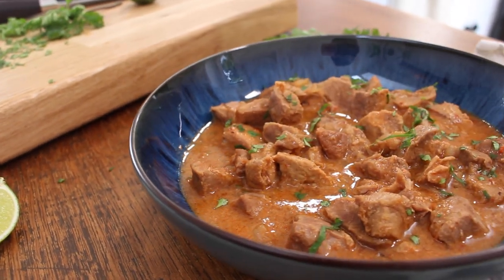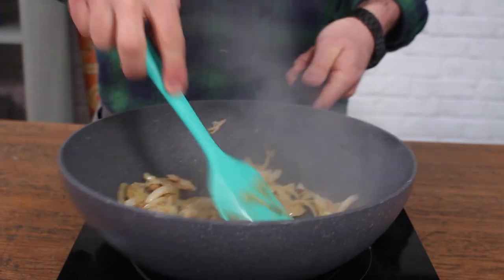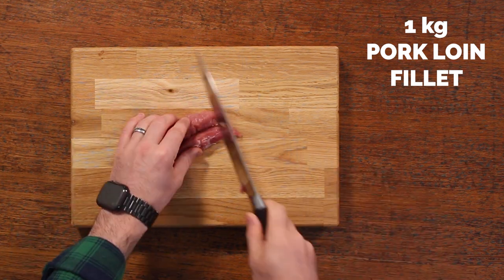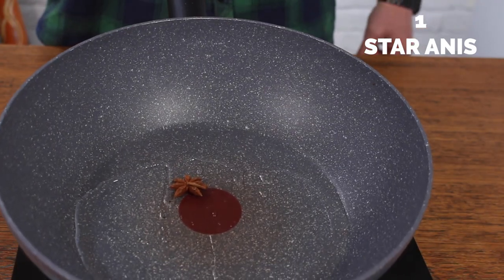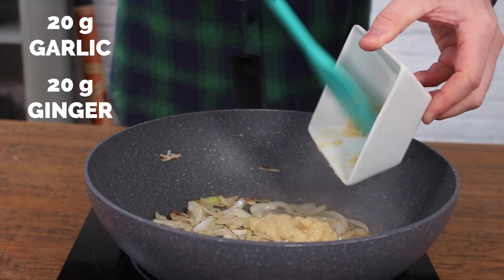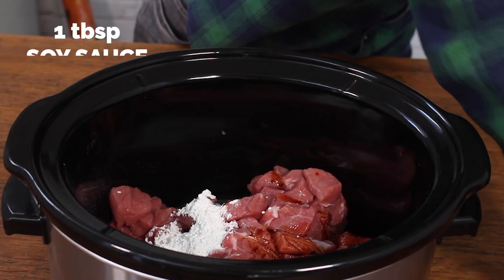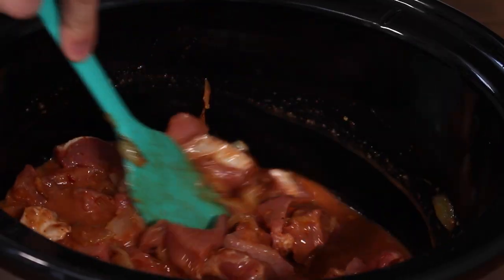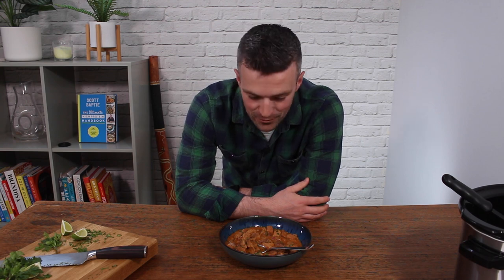🔥 Spicy Slow Cooker Sriracha Pork Casserole: Sensational!!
Looking for a delicious and easy slow cooker meal that is packed with flavour? Look no further!

Get the full recipe with all the nutrition (calories, protein, carbs and fat)

This Slow Cooker Spicy Sriracha Pork Casserole is the perfect recipe if you're looking to cook something meaty, spicy and protein-packed. The tender pork combined with flavours and heat from the sriracha creates a mouthwatering, hearty casserole that you'll love.

In this recipe, I'll walk you through the steps to create this scrumptious sriracha-infused slow cooker pork casserole that will hopefully become a family favourite.